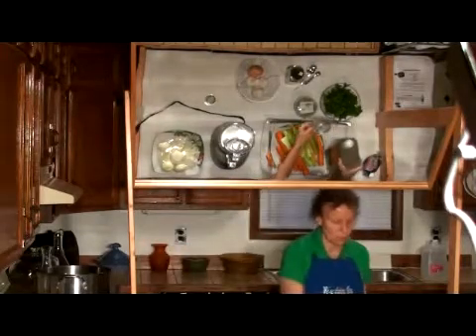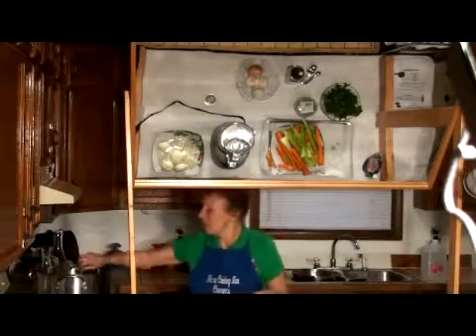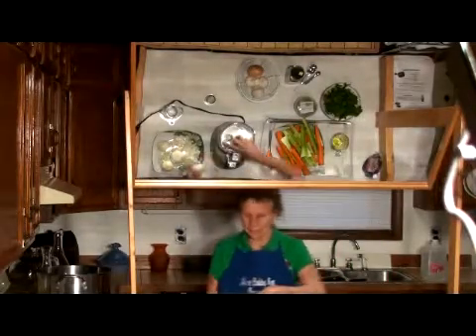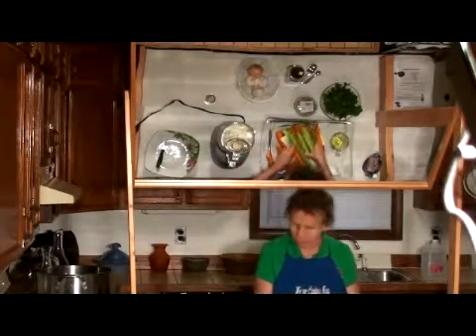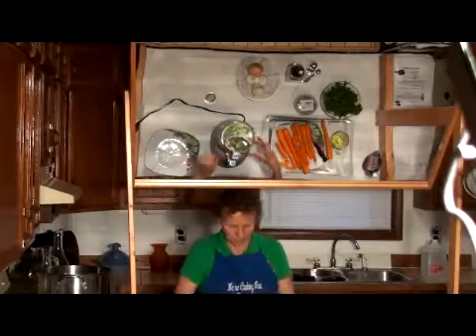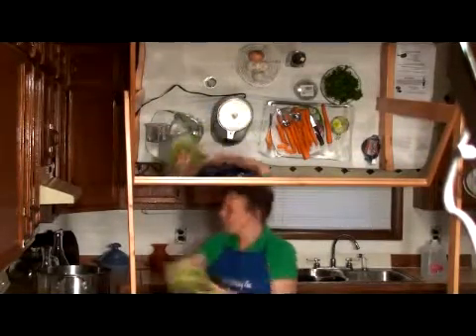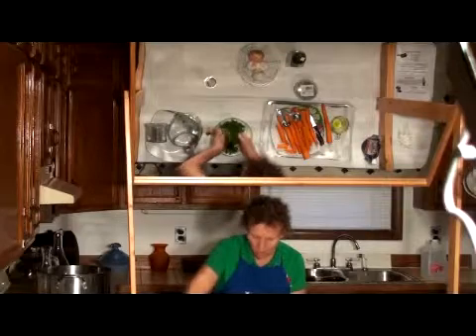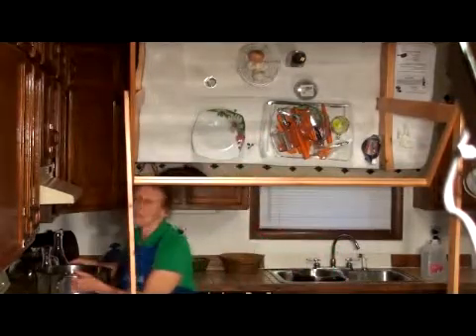Lentil Soup Part 2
Part 2  Lentil Soup.  A super soup.  Full of vitamins and minerals.  Delicious!